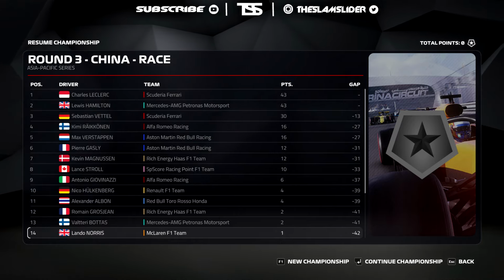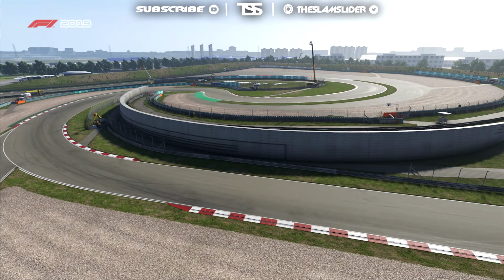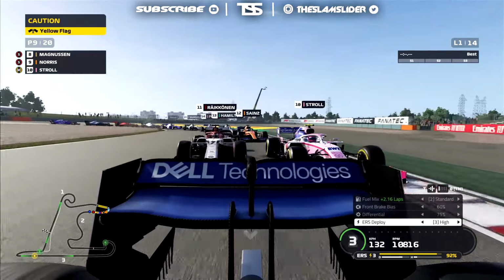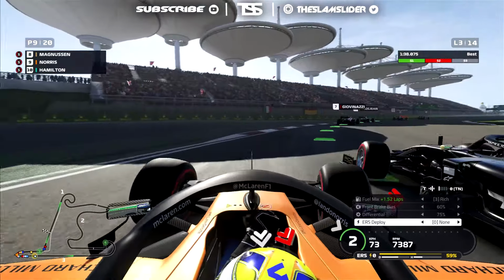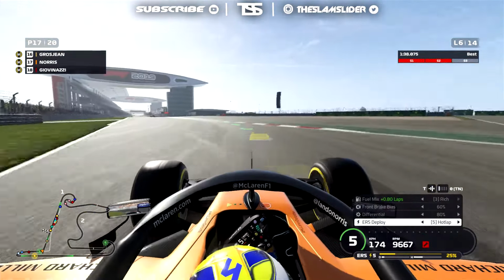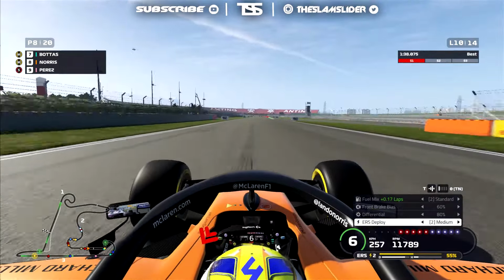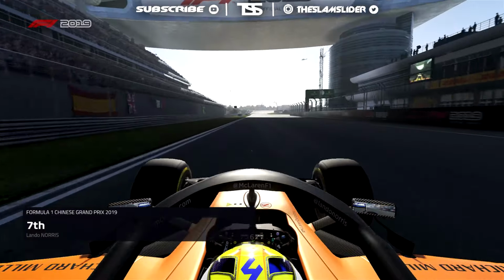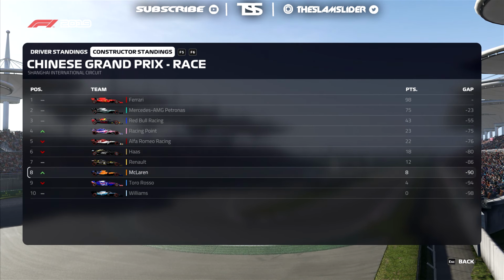F1 2019 Asia Pacific Series #3 - 3 WIDE INTO THE HAIRPIN!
A 5 round championship where we visit all tracks of the continents of Asia and Oceania. We´ll drive as Lando Norris in the McLaren MCL34 on the F1 2019 Game by Codemasters.